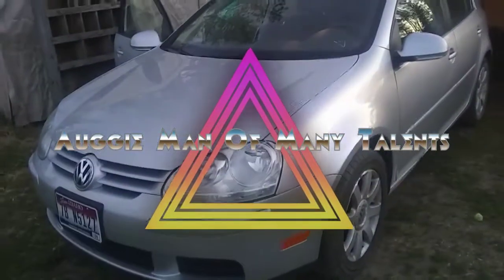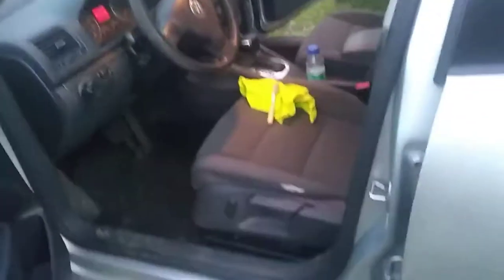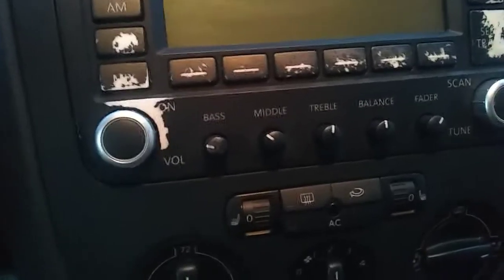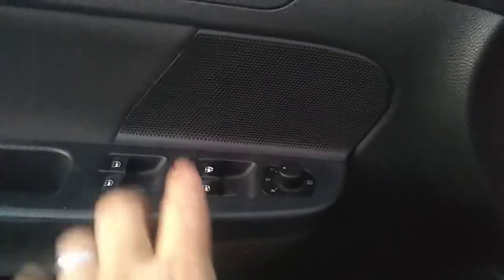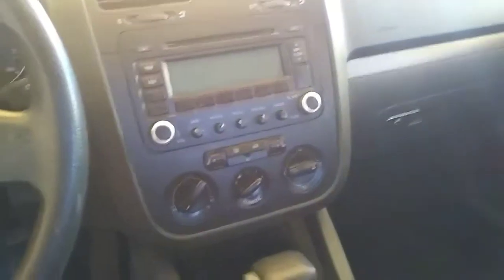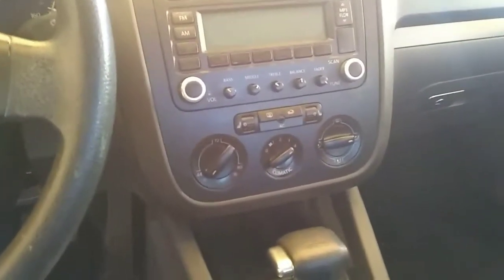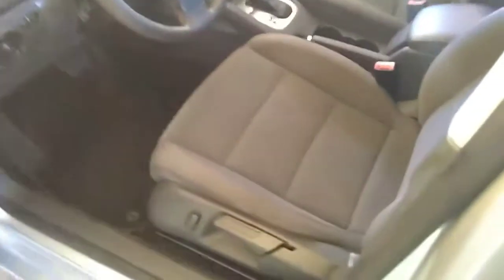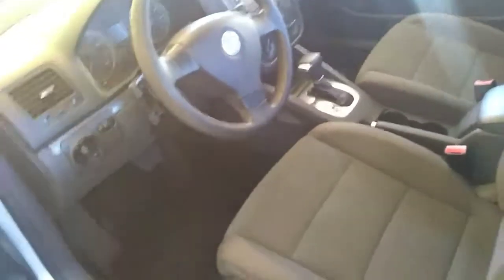Fixing peeling buttons on the rabbit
Fixing some soft touch peel on the buttons of a 2006 vw rabbit